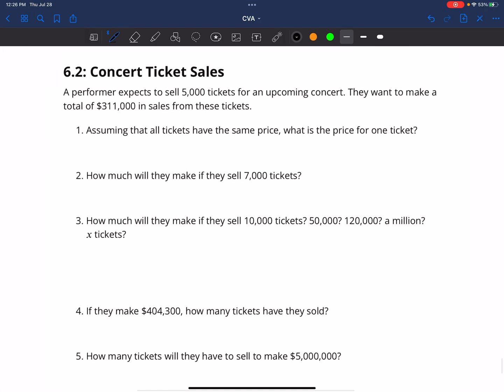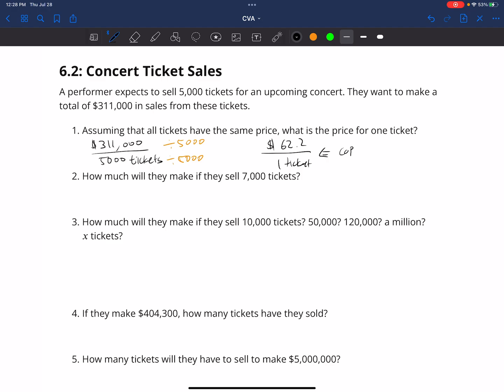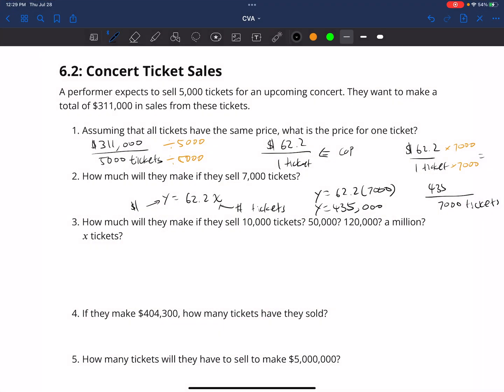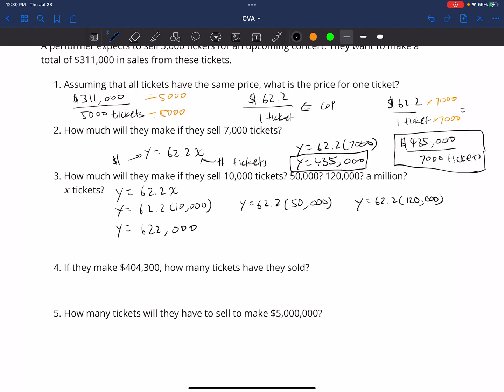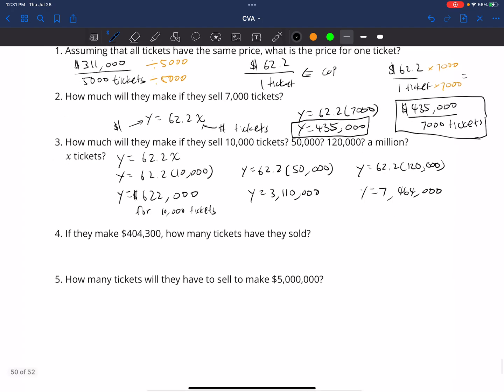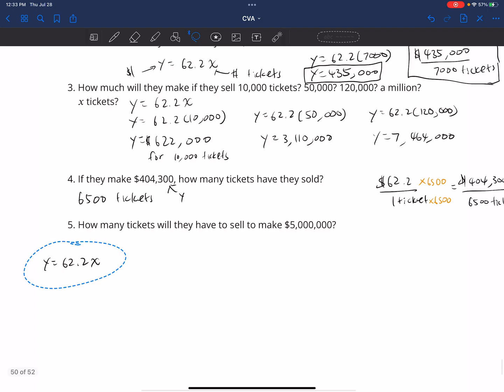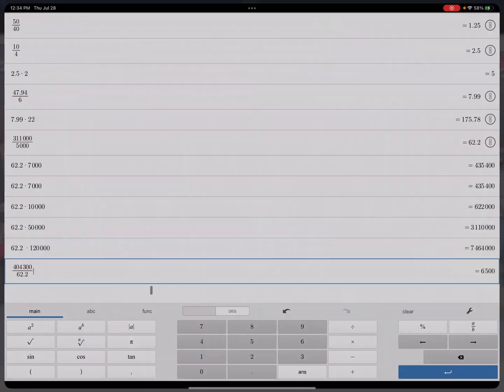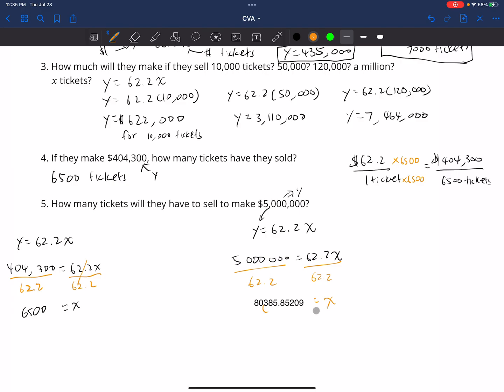#1 Using Equations to Solve Problems